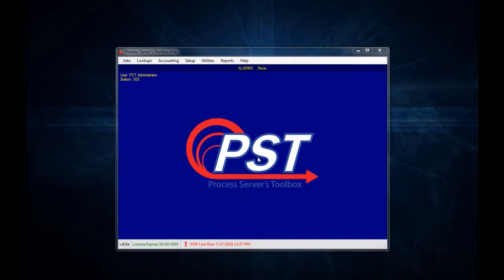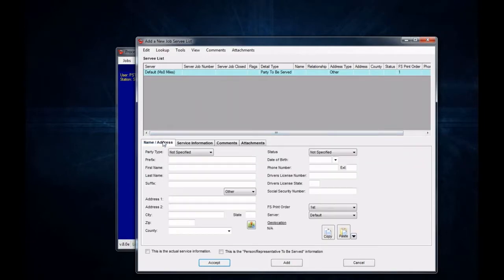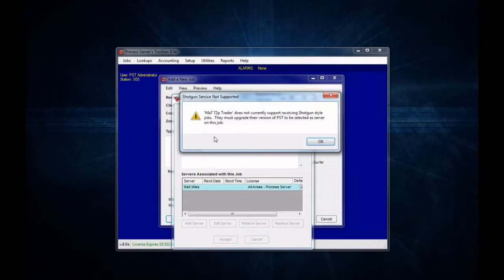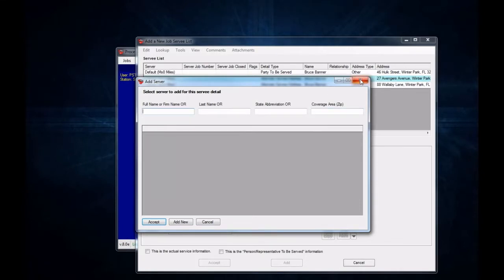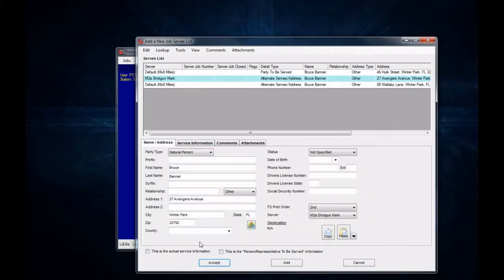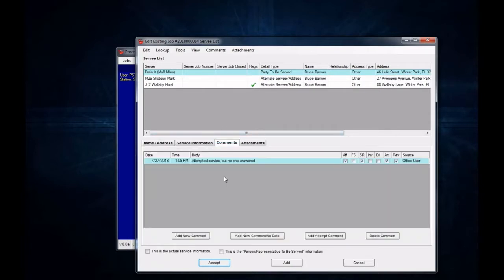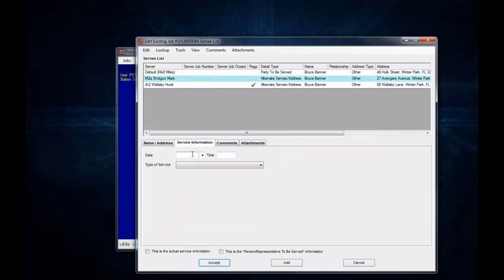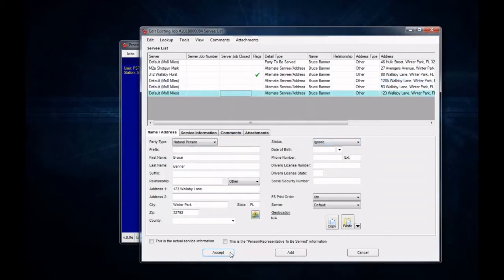PST 8 - Shotgun Jobs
All new feature in PST 8.0. Manage servers, attempts, and affidavits on a per detail level.